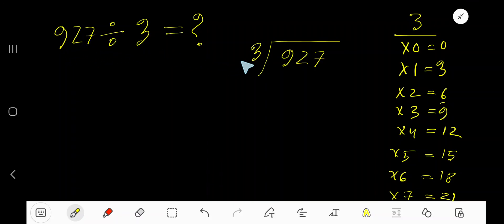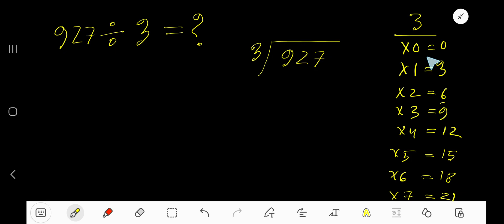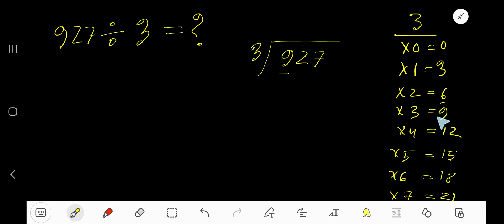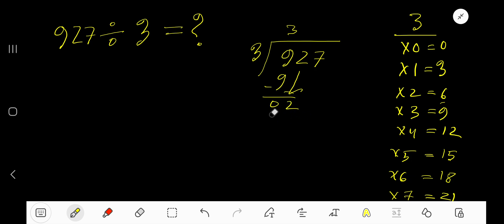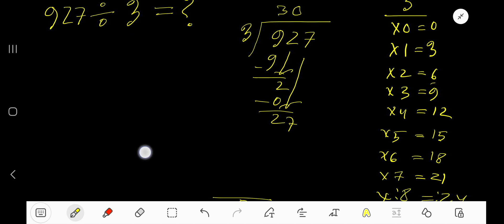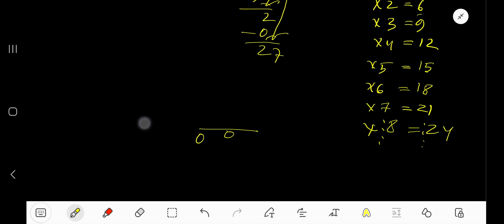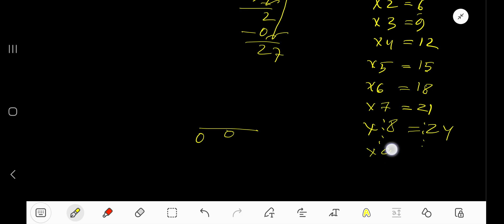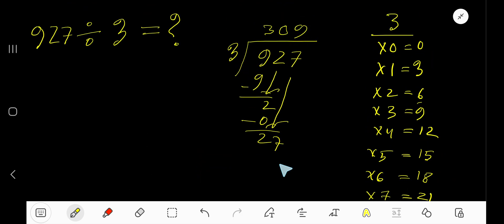927 Divided by 3 ||How do you divide 927 by 3 step by step?||Long Division